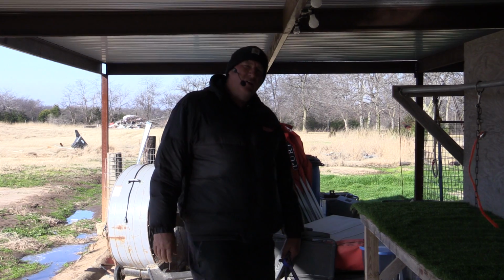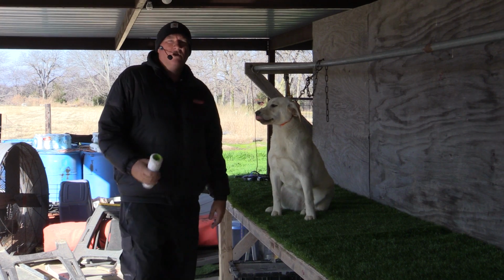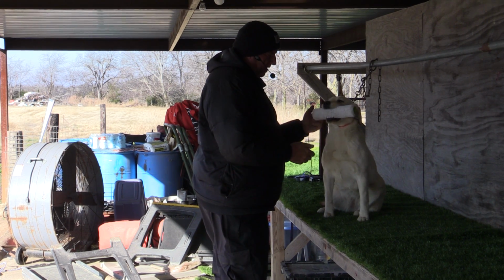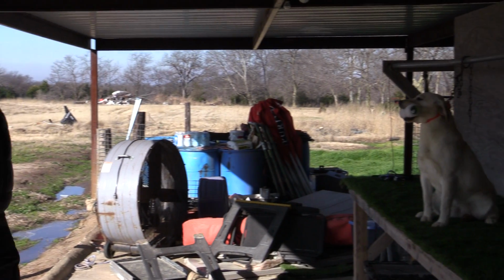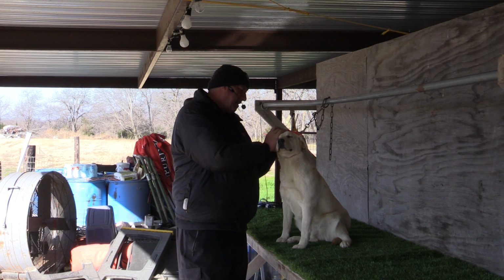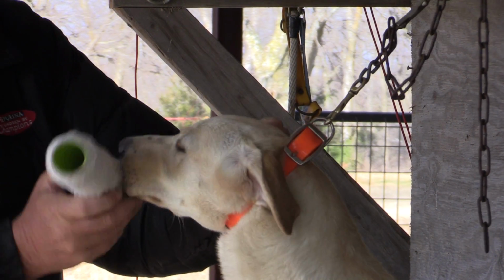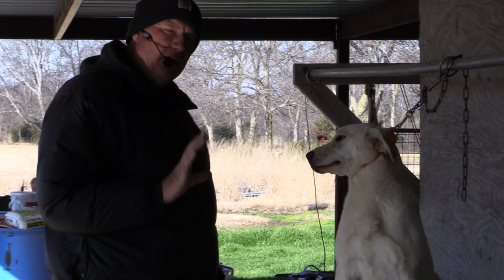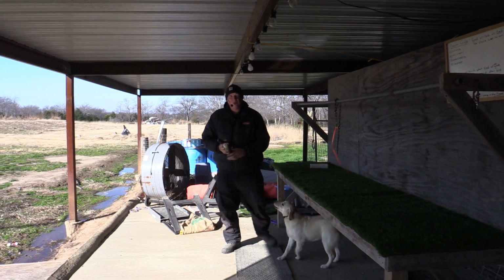Hold cont. Ear pinch intro.